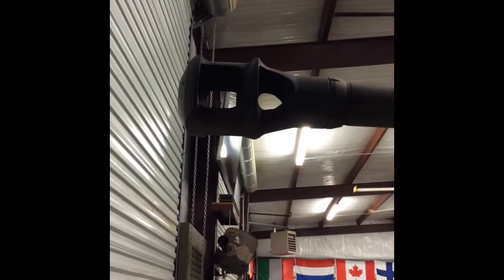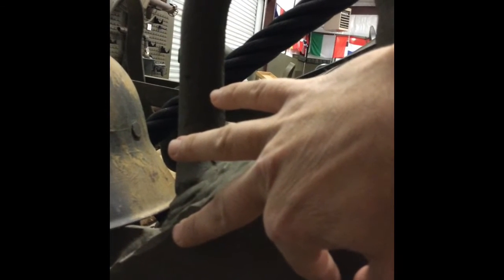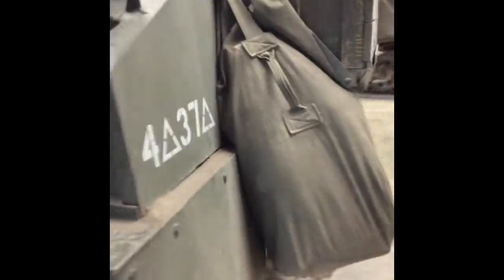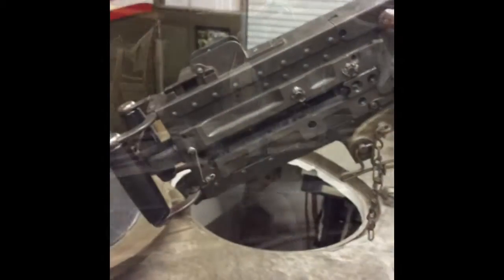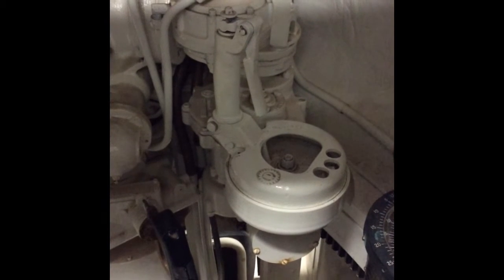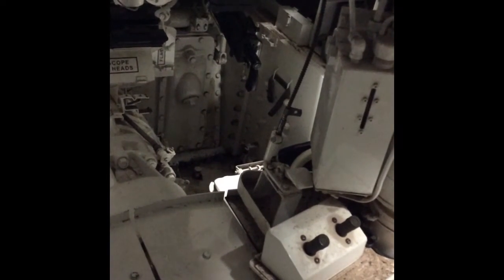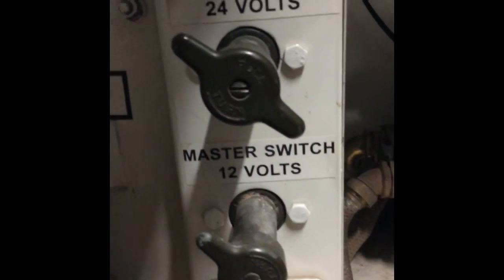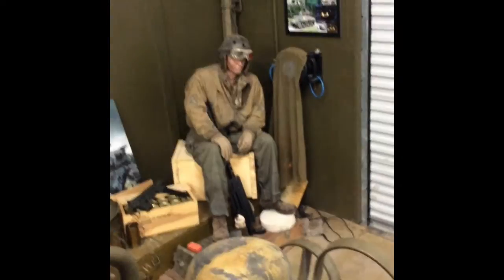M4 Sherman E8 walk through